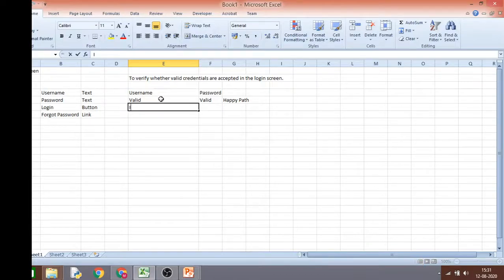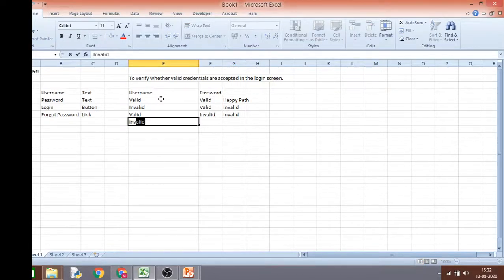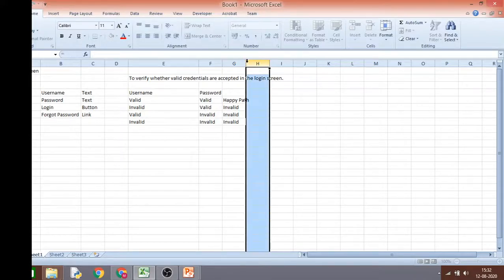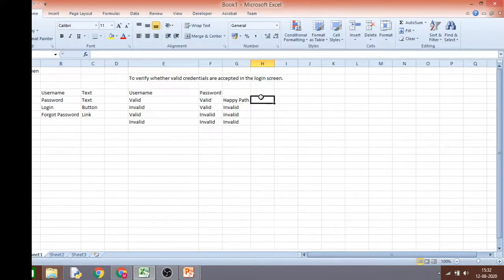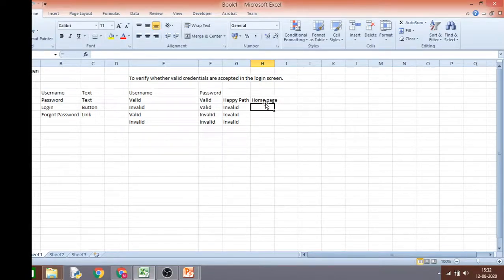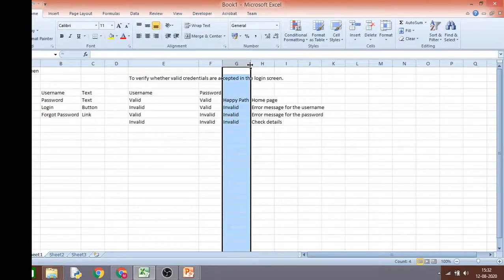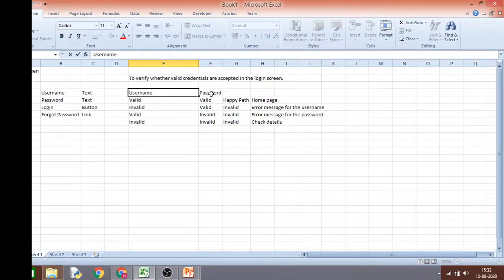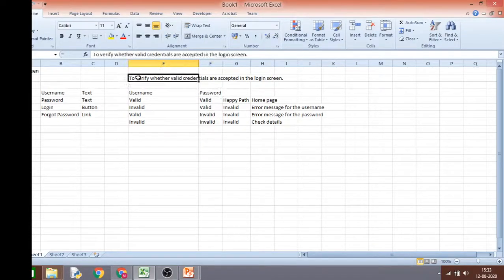Test Scenario Vs Test Case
This video talks about the difference between a test scenario and test case. Test scenario is the big picture that we will be validating to test a functionality and the test cases would be the positive and negative combinations of test data provided to validate the test scenario.

Watch the video to get more clarification on the test scenario test case.